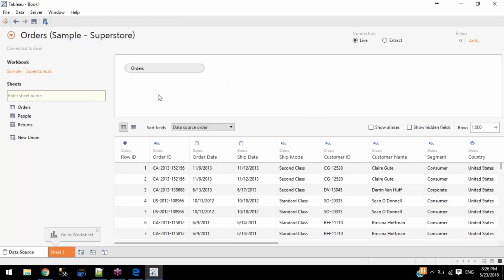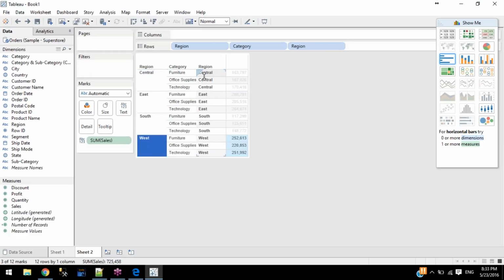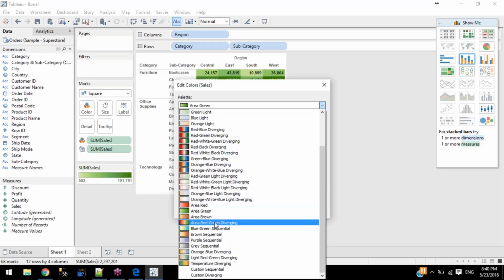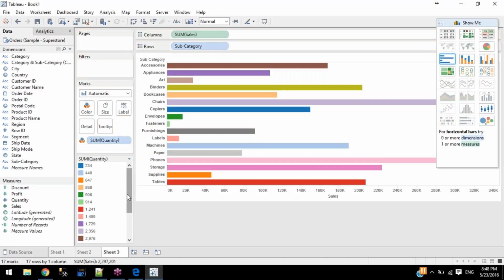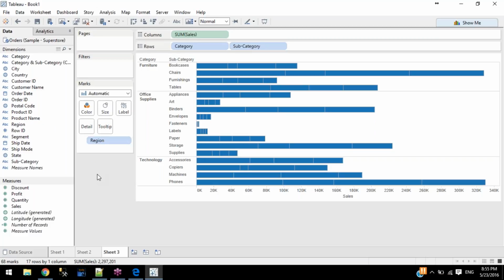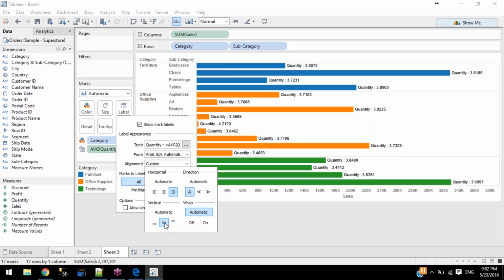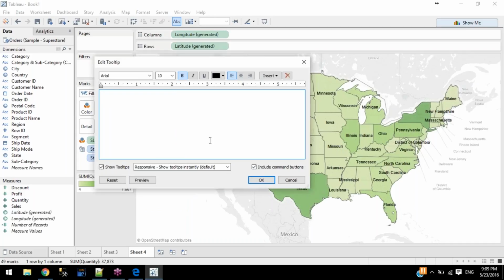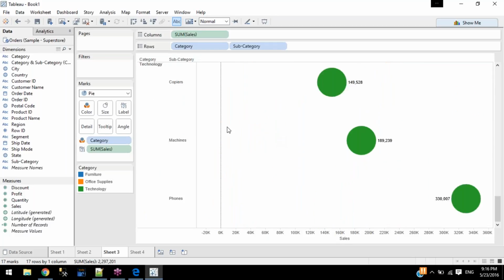Tableau Training for Beginners Class 11